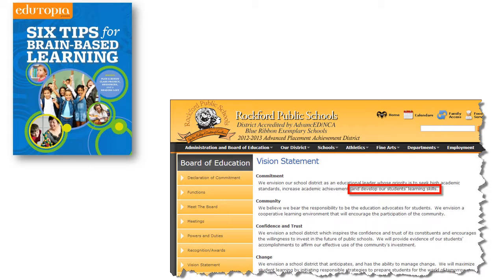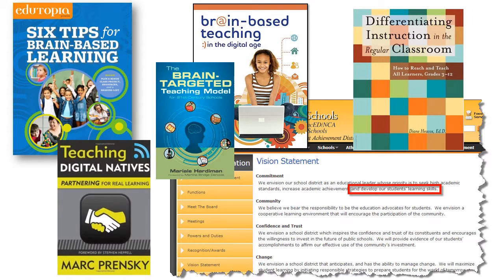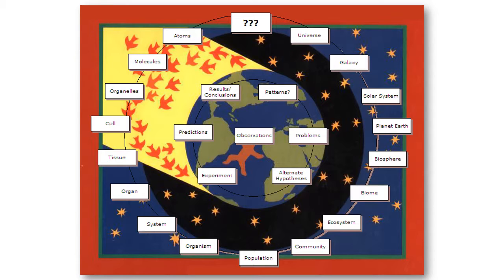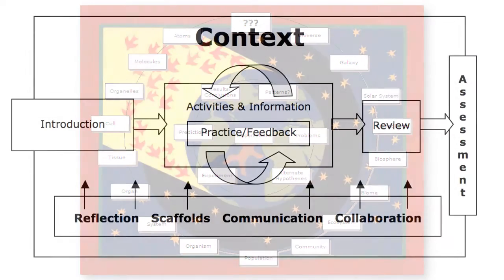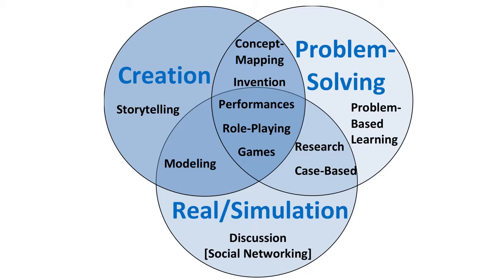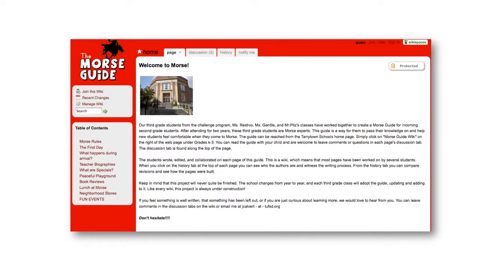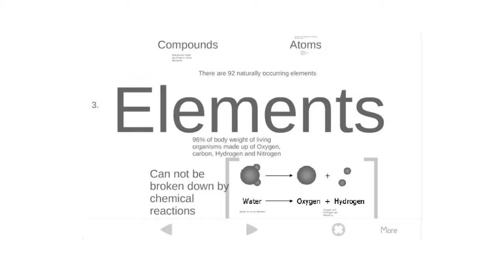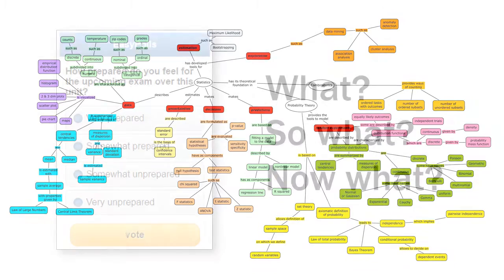Evaluating Educational Apps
This video help introduce a project designed to help preservice or inservice teachers learn strategies for identifying ways in which educational applications might improve instruction.